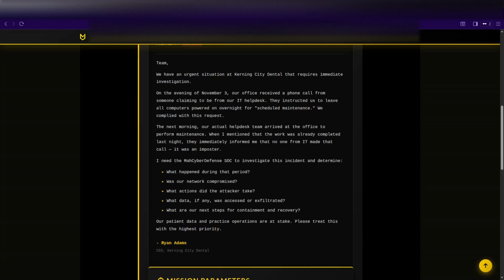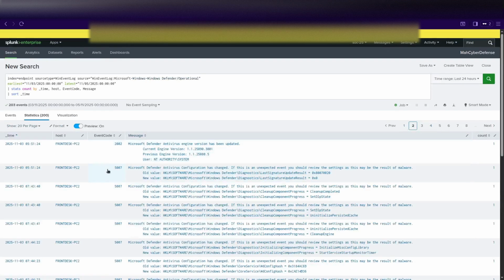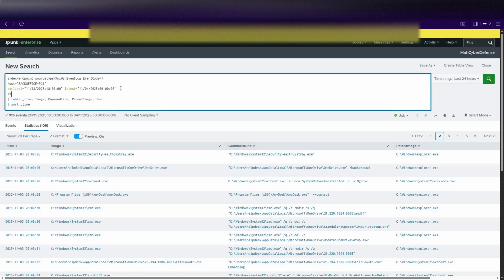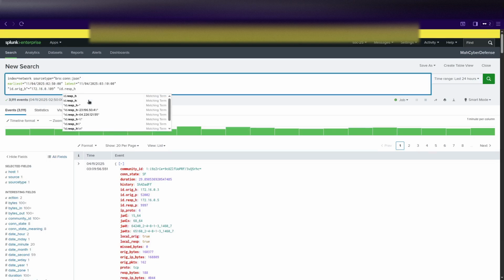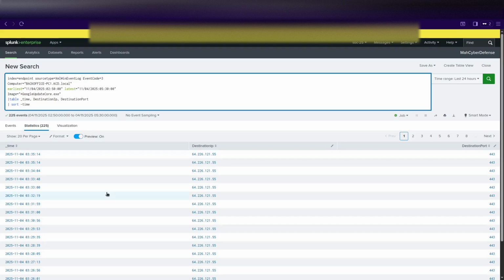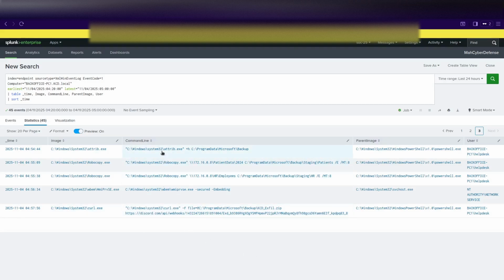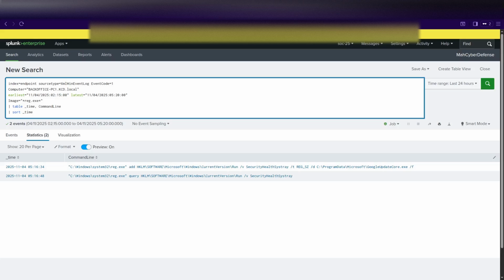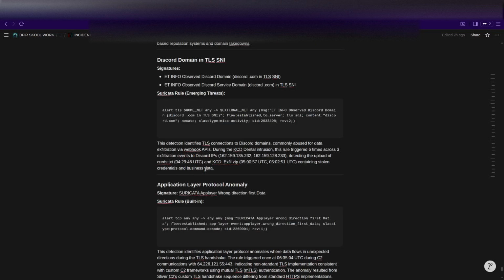I Simulated an Attack, Now I'm Investigating It | Full Splunk Walkthrough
WHAT'S IN THIS VIDEO:
- Baselining the environment
- Finding initial access from Defender logs
- Tracking C2 beaconing
- Validating credential dumping
- Correlating Sysmon, Zeek, Suricata logs
- Building the attack timeline

ATTACK CHAIN COVERED:
Initial Access (AnyDesk) → Defender Tampering → Sliver C2 Deployment → LSASS Dump (Mimikatz) → DCSync Attempts → Kerberoasting → Lateral Movement → Data Exfil via Discord

CONTEXT:
KCD Dental is a SOC investigation CTF at the MYDFIR Skool Community @MyDFIR. Simulated the full attack with Sliver C2, AnyDesk, Mimikatz, Rubeus - then investigated it using Splunk.

🔴 SANCLOGIC
SOC Intern | CTF Engineer | Community Moderator
Offense.Defense.Logic